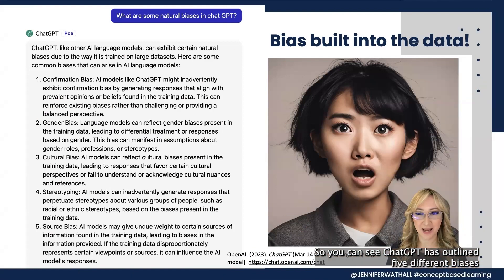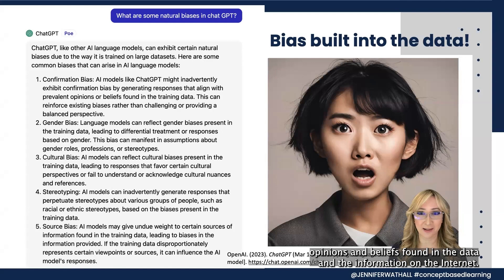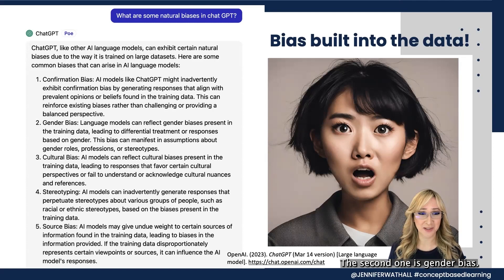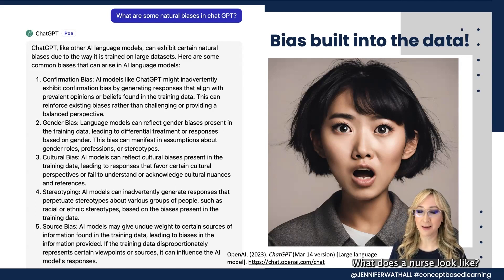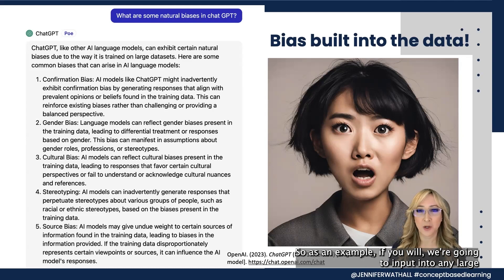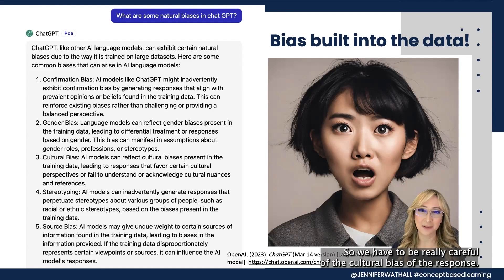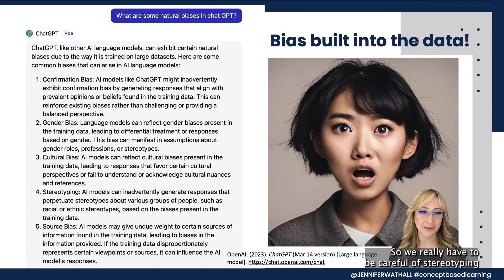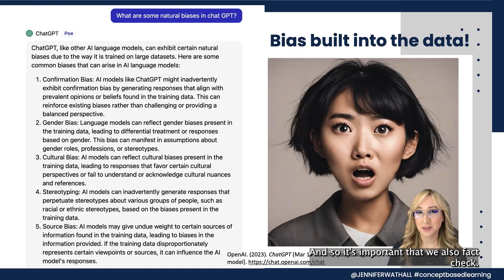226. AI Biases